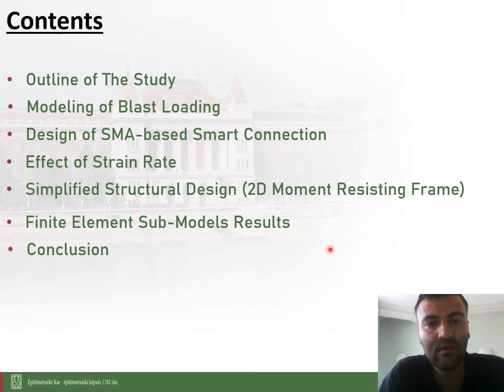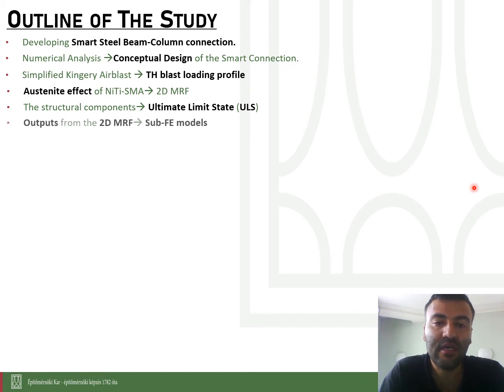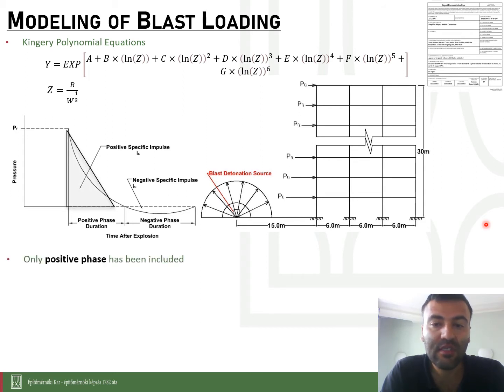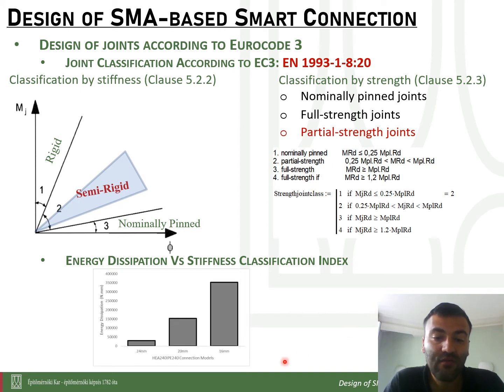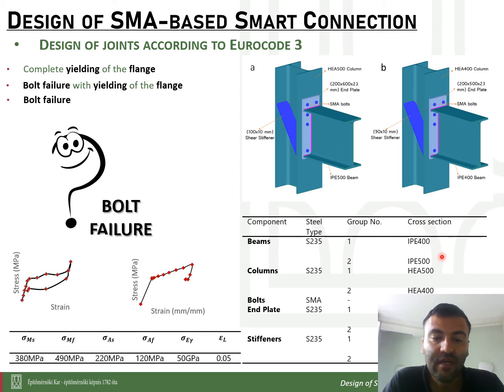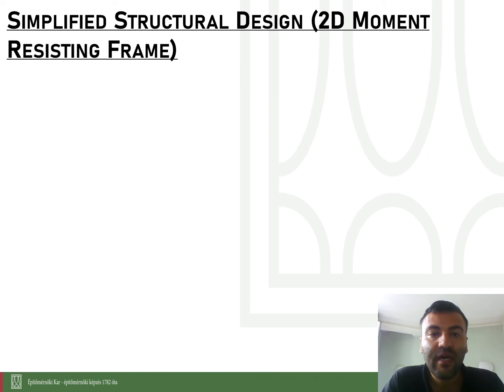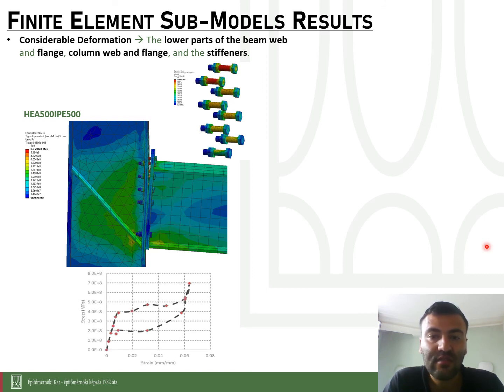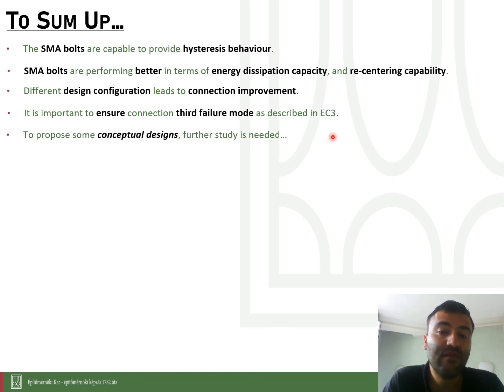Behaviour of Smart Steel Column-Beam Connection Under Blast Load... | Eurosteel 21 Day 3 | Track 2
Behaviour of Smart Steel Column-Beam Connection Under Blast Loading
Authors: Sardasht Sardar Weli, Laszlo Gergely Vigh

Presented by: Sardasht Sardar Weli
ID: 152